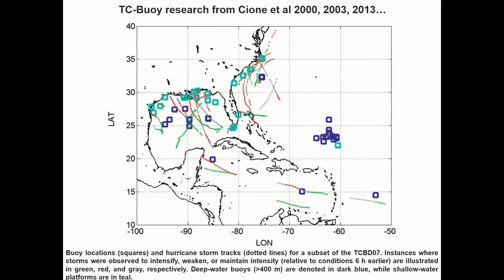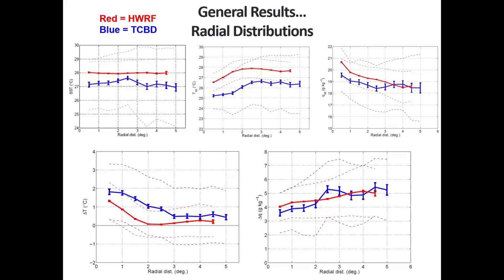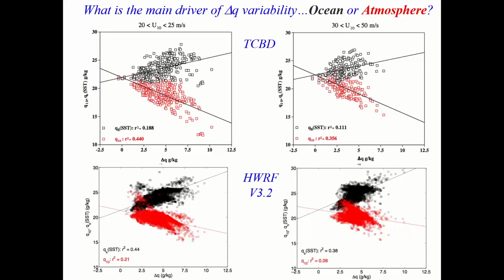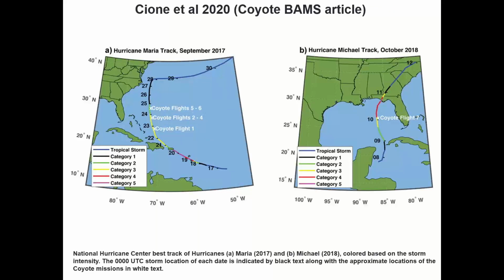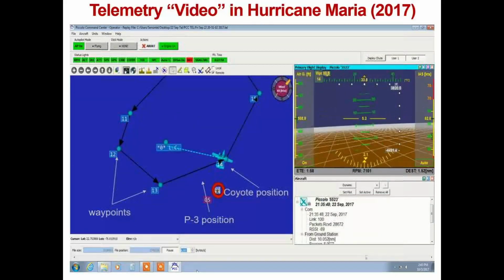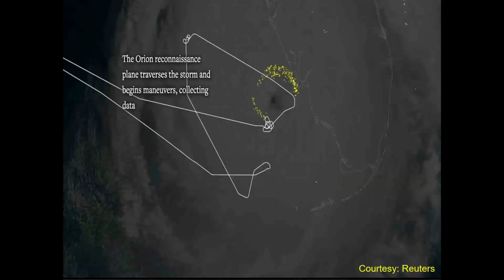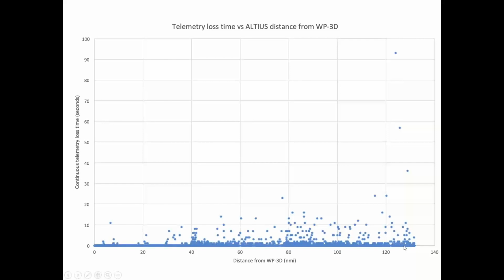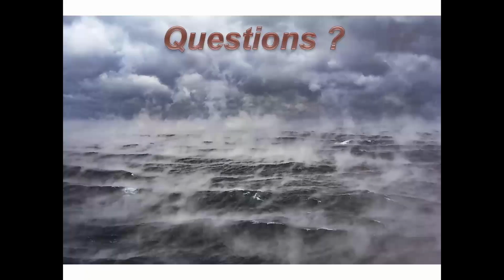Seminar: Observations from buoys, sUAS, and other emerging technologies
HRD Seminar Series: The Hurricane Research Division hosts Dr Joe Cione, NOAA's Atlantic Oceanographic & Meteorological Laboratory; February 1 2023.

"The tropical cyclone air-sea transition zone: observations from buoys, small uncrewed aircraft systems and other emerging technologies"